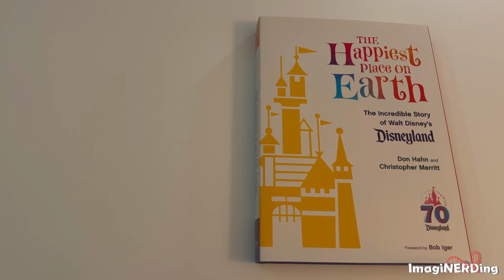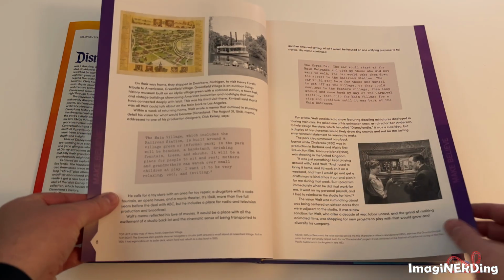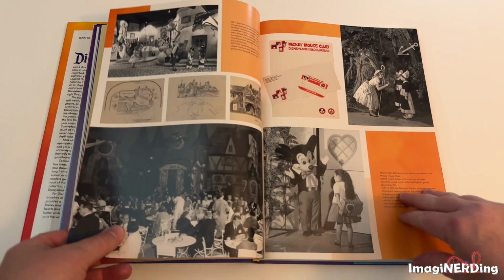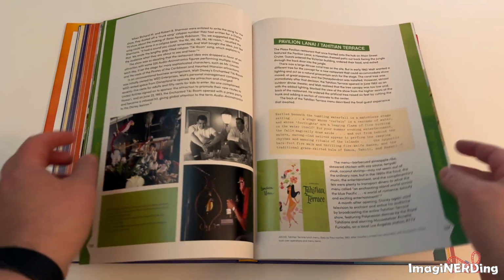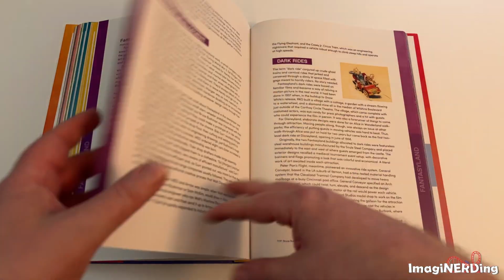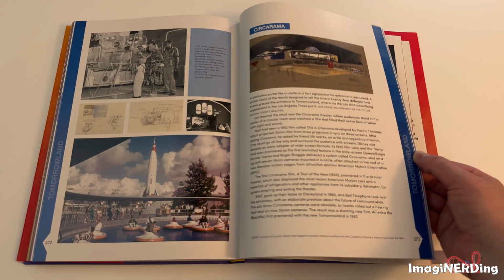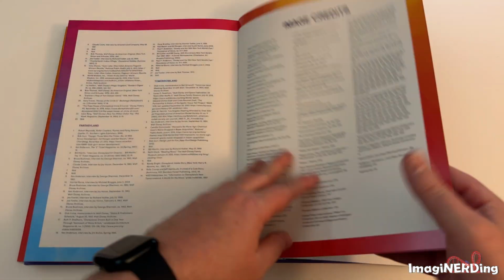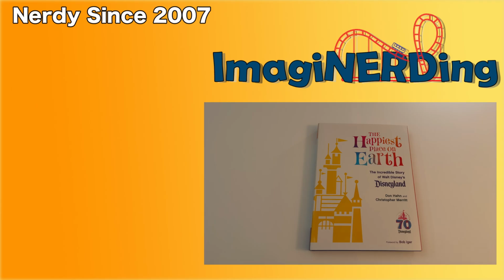Happiest Place on Earth: The Incredible Story of Walt Disney's Disneyland Book Review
Take a look inside The Happiest Place on Earth: Stories of Incredible Disneyland Guests with this overhead book preview. I flip through the pages to give you a close-up look at the design, photos, and incredible stories that celebrate real guests who made Disneyland magical.

Don Hahn and Christopher Merritt provide an amazing look at the beloved park for the 70th Anniversary of Disneyland.

Whether you’re a Disney history buff, a lifelong Disneyland fan, or just love beautiful coffee table books, this one is a must-have for your collection. From heartfelt moments to quirky tales, this book captures the spirit of Walt’s original park in a way that’s both nostalgic and inspiring.

Which story stood out to you the most? Or share your favorite Disneyland memory—whether it’s your first visit, a special moment with family, or something unforgettable that happened on Main Street.